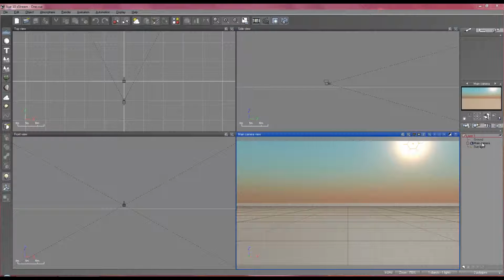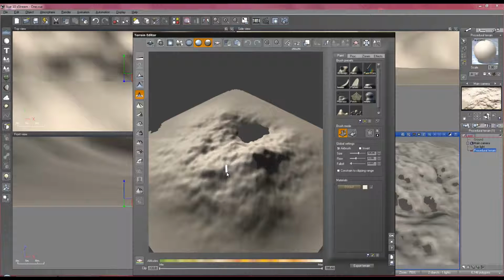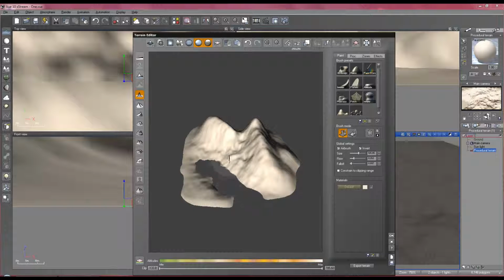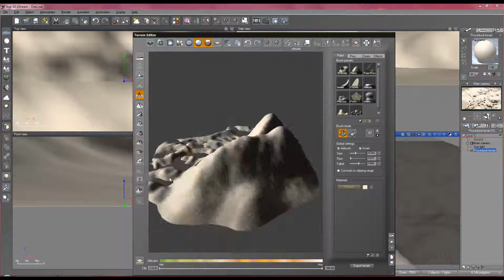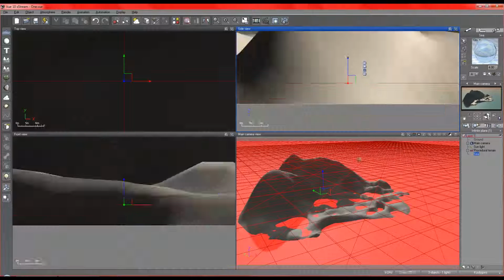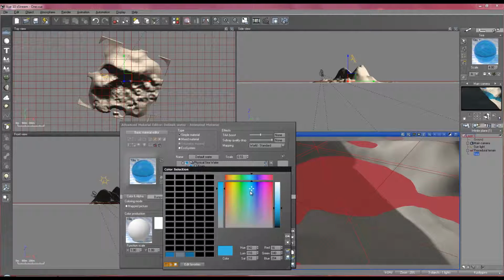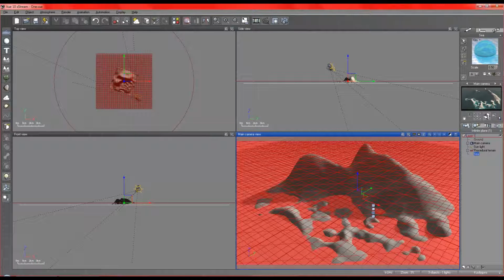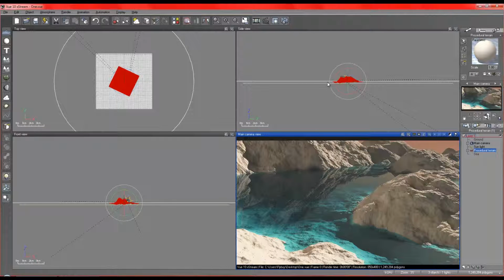Vue Scenery Project - Lesson 2 - Basic Terrain